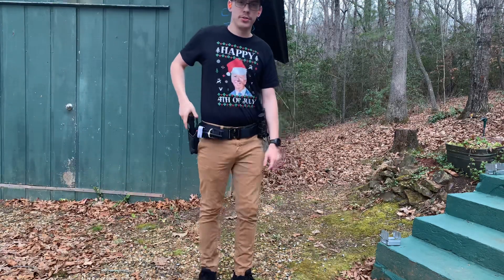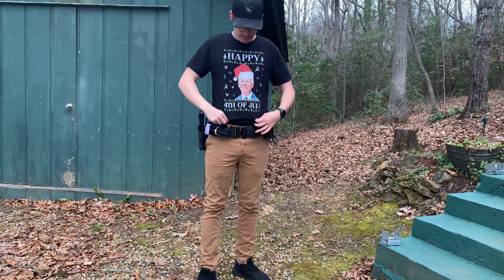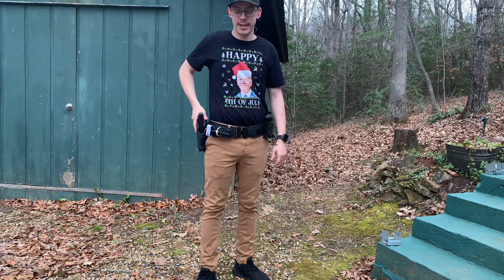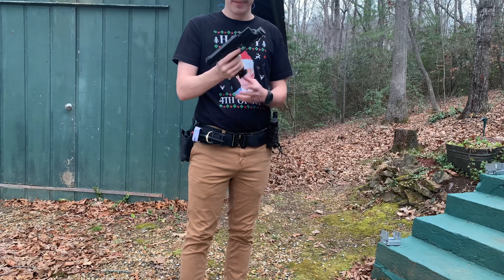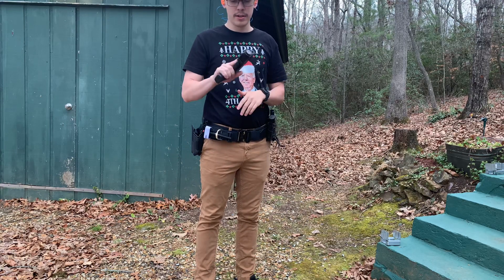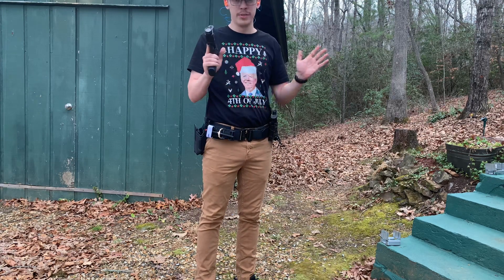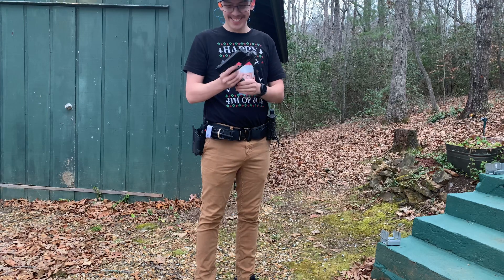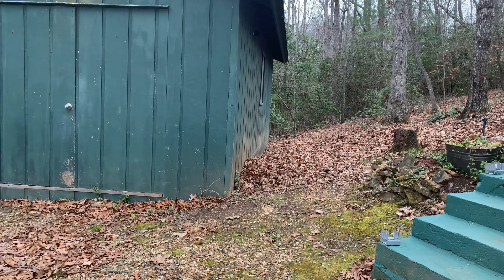Taurus tx22 quick pew pew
Taurus tx22 shooting